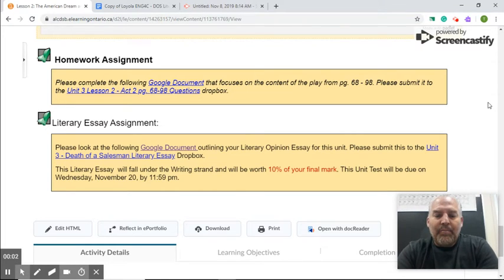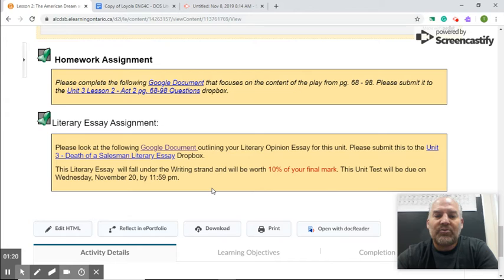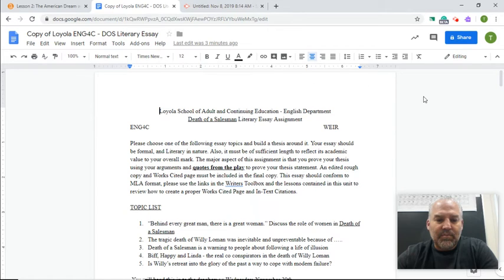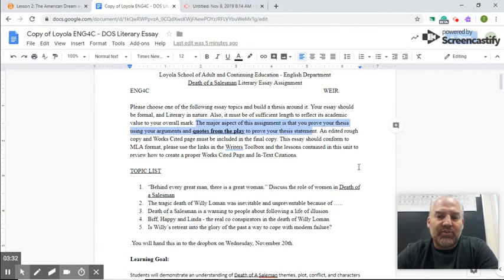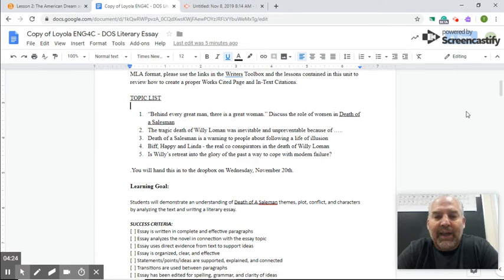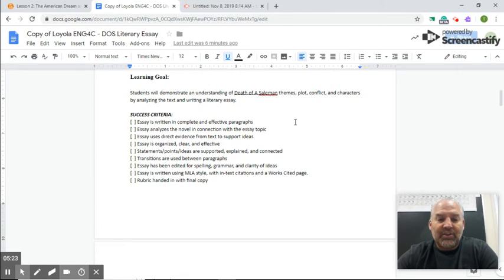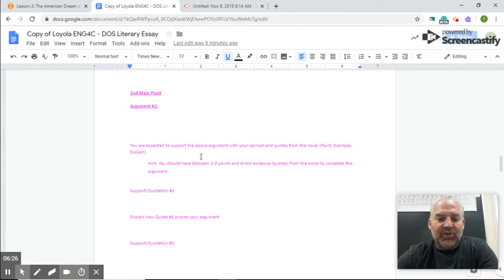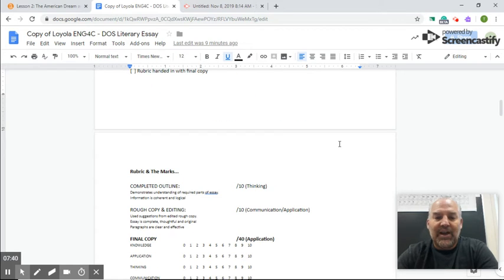Loyola ENG4C - Death of a Salesman Literary Essay Explanation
An explanation of our Literary Essay assignment for Death of a Salesman